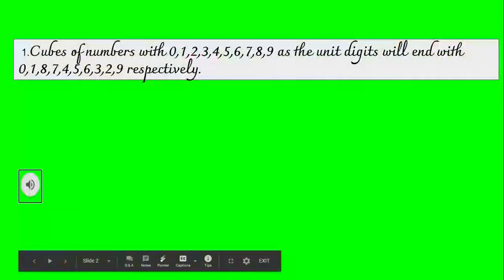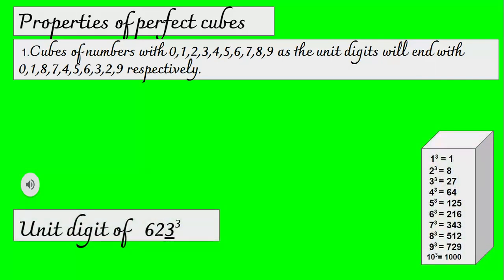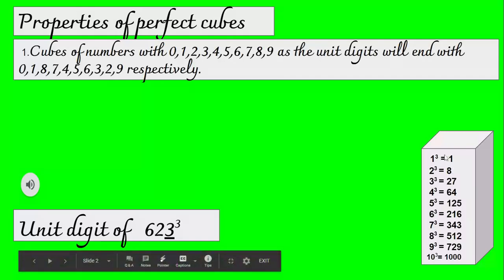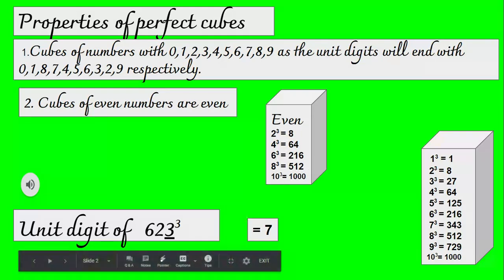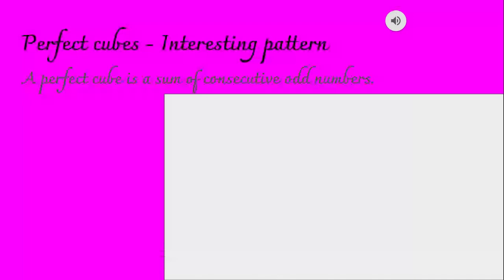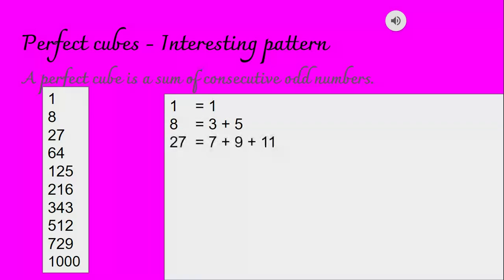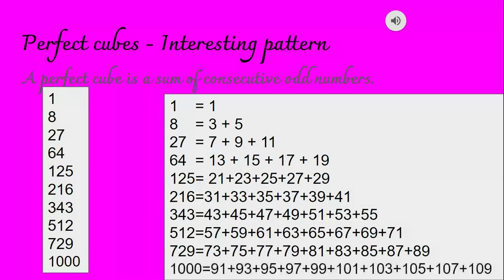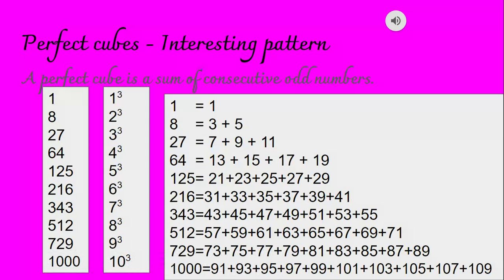Introduction part-2 (Cubes and Cube roots) | Maths | Eighth | CBSE | NCERT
Introduction part-1 (Cubes and Cube roots) | Maths | Eighth | CBSE | NCERT

cbse maths viii clasapplication of integrals for jee mains
real numbers
Rational Numbers
Number System
class 10th
Real Numbers
class 10
associative property
commutative property
closure property
pdhai wala
additive inverse
multiplicative identity
additive identity
rational numbers class 8 ex 1.1
rational number
rational numbers